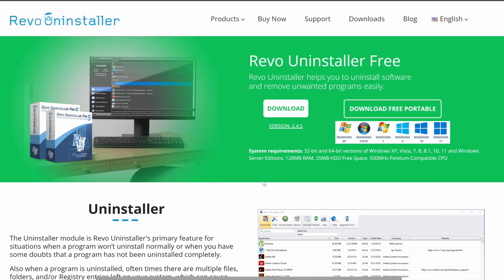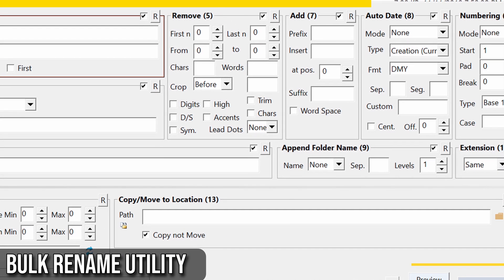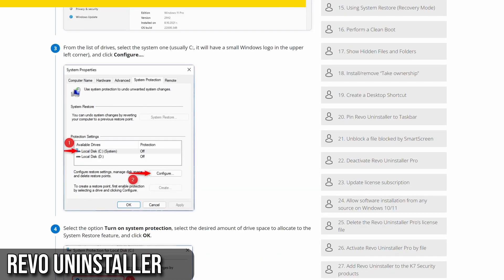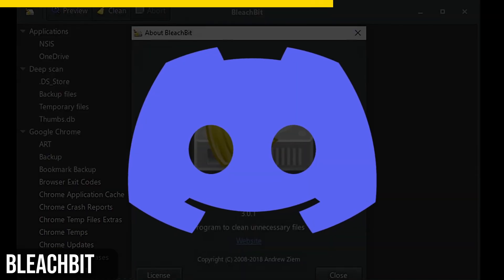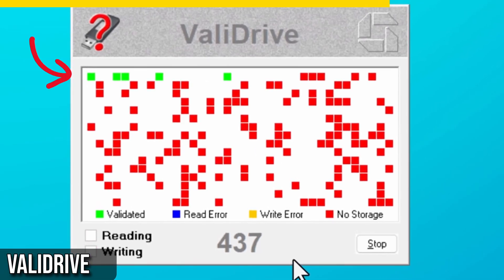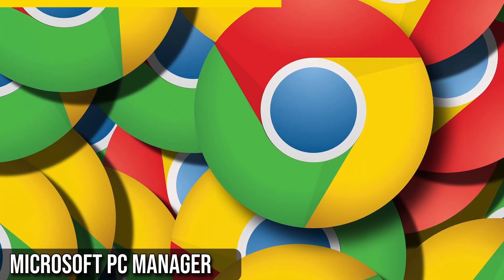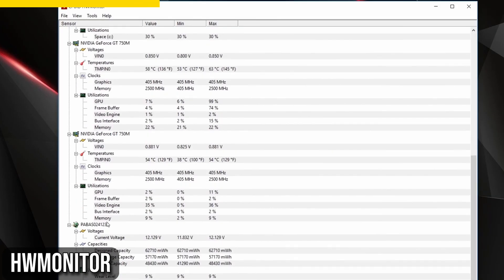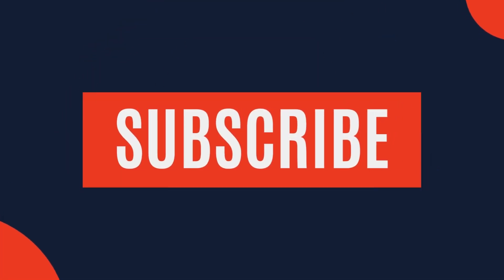6 Free Software You Probably Didn't Know Existed! [NOT SPONSORED!]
Discover six amazing free tools to supercharge your computer and make your life easier! From renaming files in seconds to keeping your system clean, we've got you covered.

Chapters:

0:00 Intro
0:25 Bulk Rename Utility
1:23 Revo Uninstaller
2:43 BleachBit
3:37 ValiDrive
4:46 Microsoft PC Manager
6:13 HWMonitor

Cheers,
TechWhoop. 💃🏿